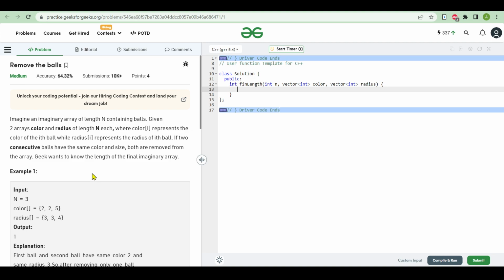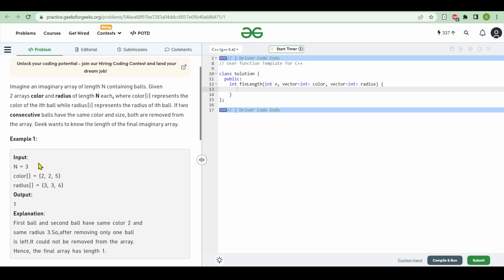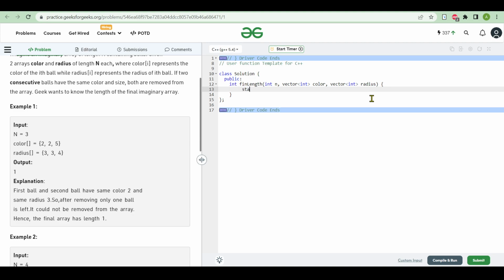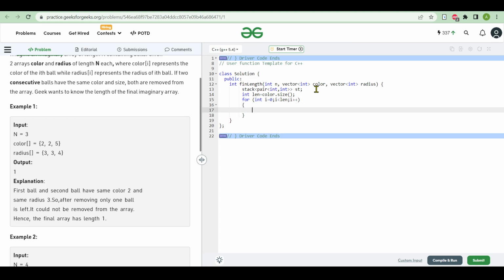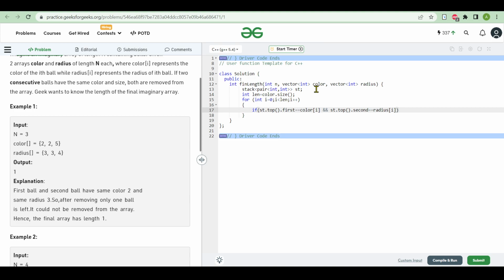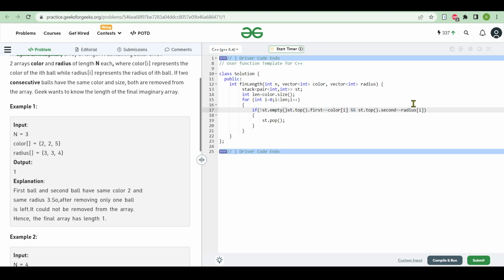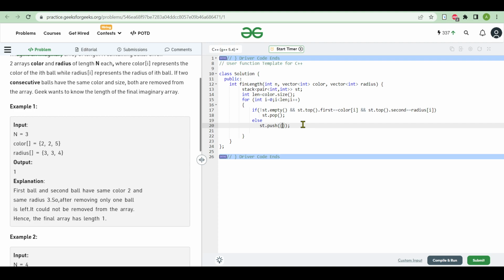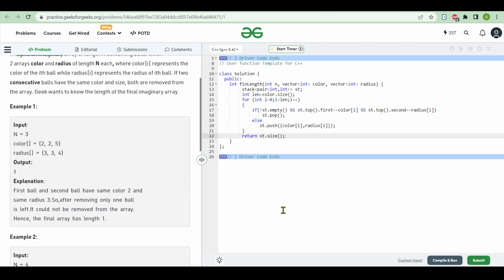Remove the balls || GFG || Problem of the Day